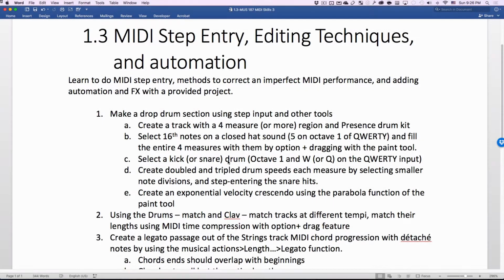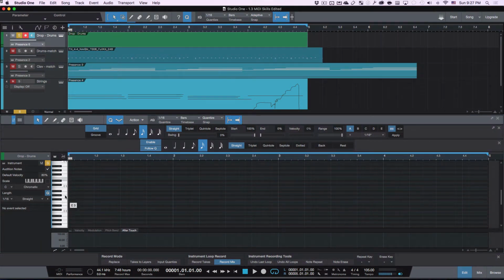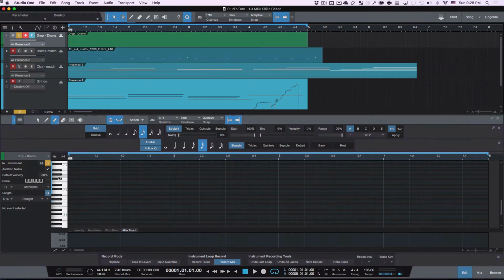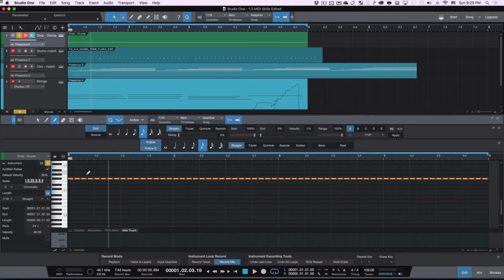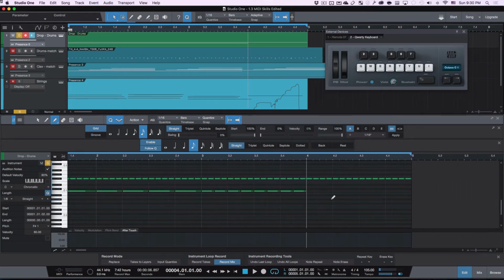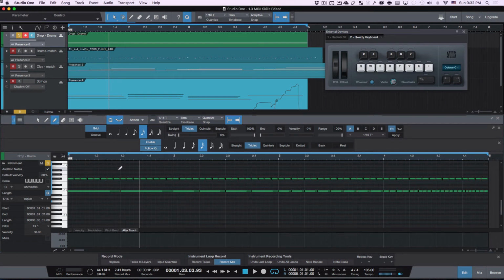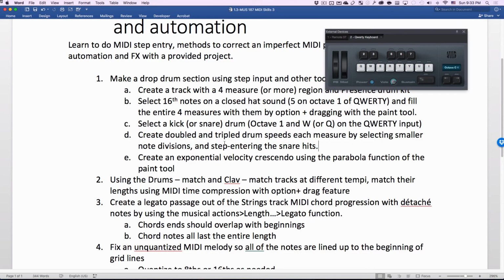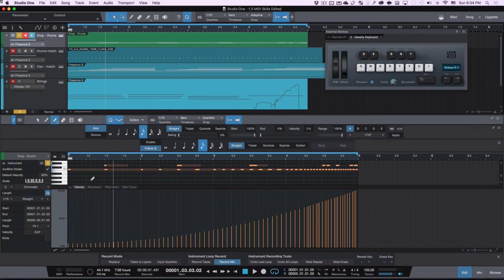187 MIDI Skills 1.3 part 1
First set of skills